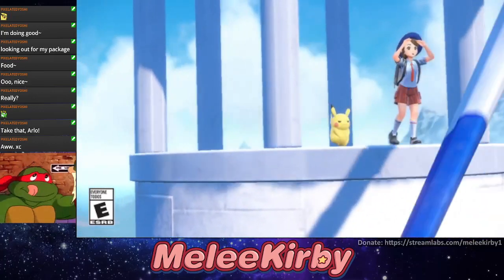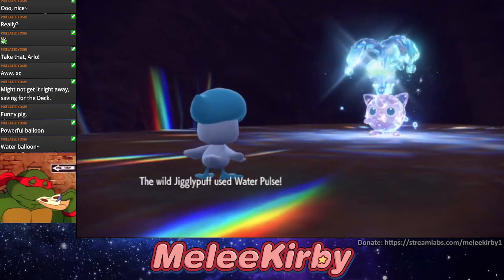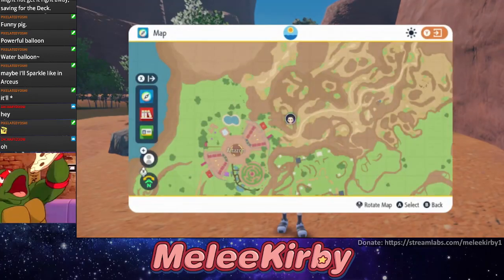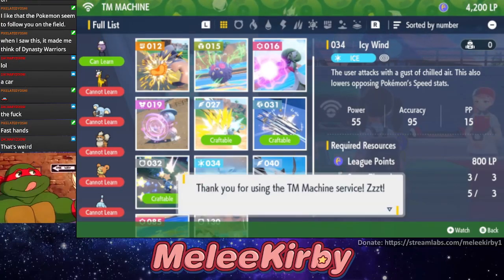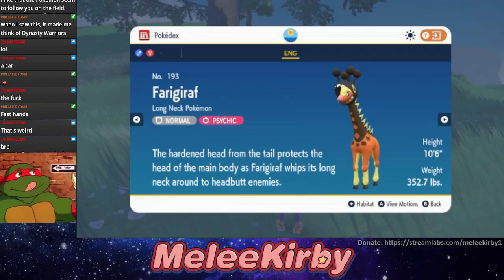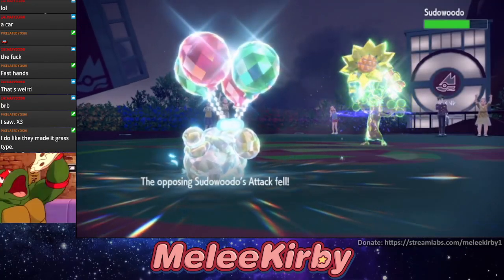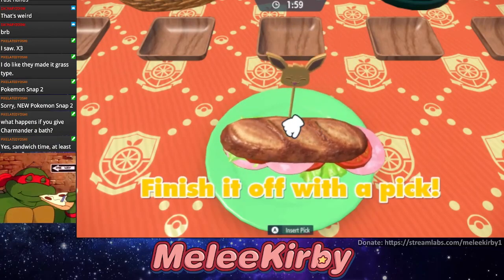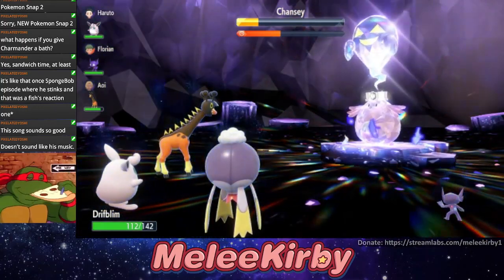Pokemon Scarlet & Violet Overview Trailer - Reactions & Thoughts | MeleeKirby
Jigglypuff the Water-Balloon.

Intro by Anonymous.